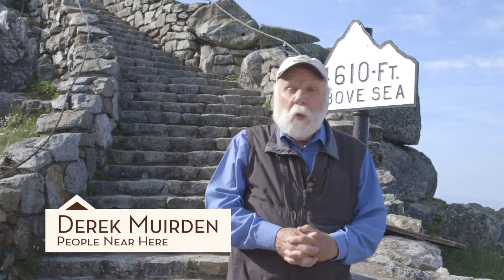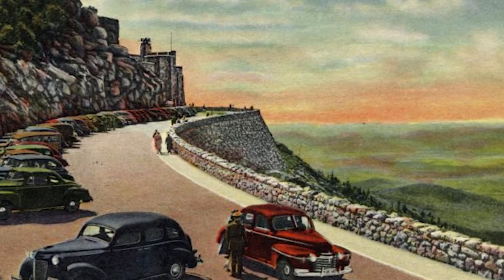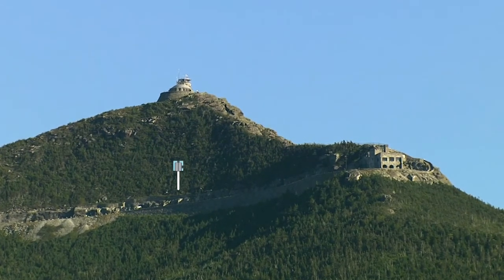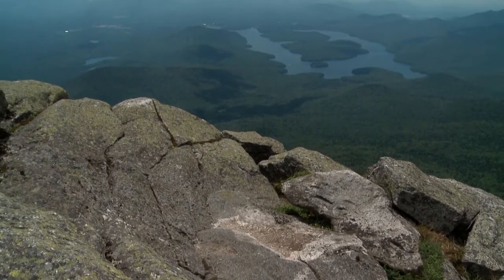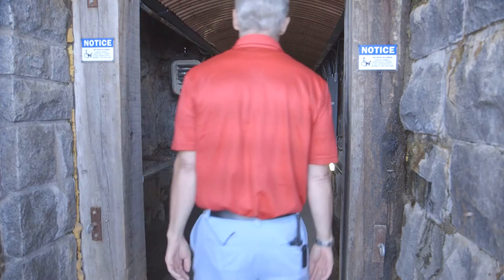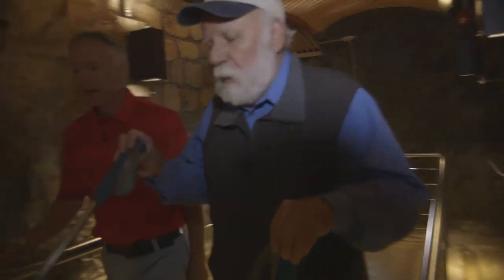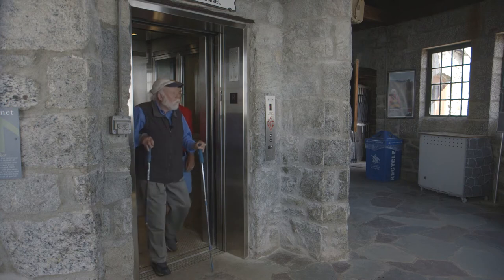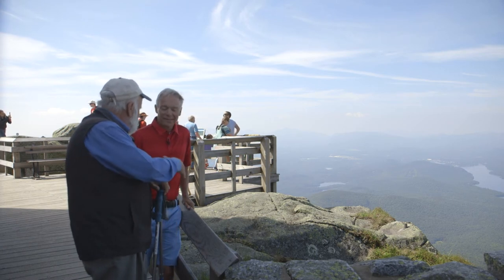People Near Here | Renovated Elevator to Top of Whiteface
Derek Muirden shows us the cool, new, modern way to get to the top of one of the Adirondack’s Highest Peaks.  The elevator to the top of Whiteface Mountain that has been operating since 1935 has been renovated, and a new glass elevator takes visitors to the mountain top and breathtaking view: